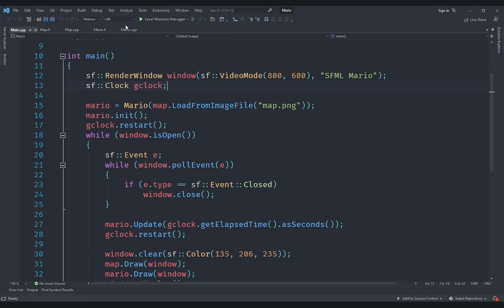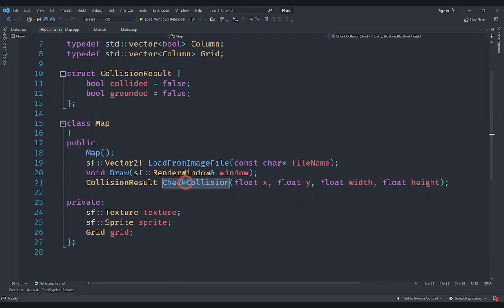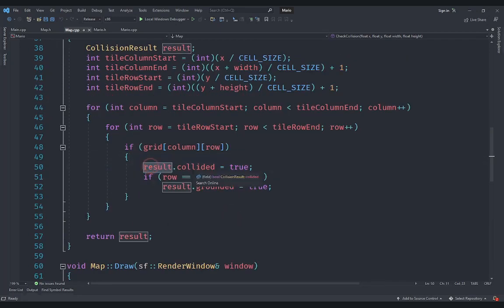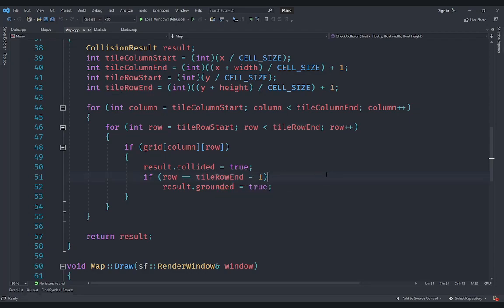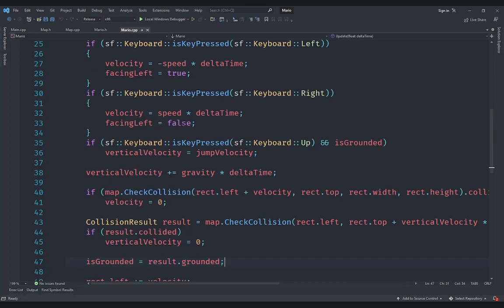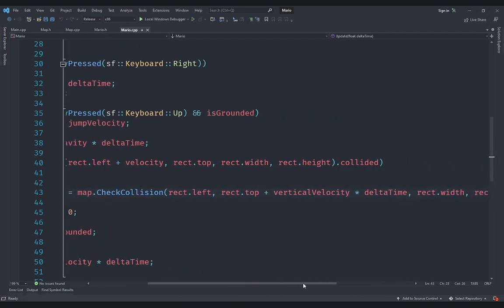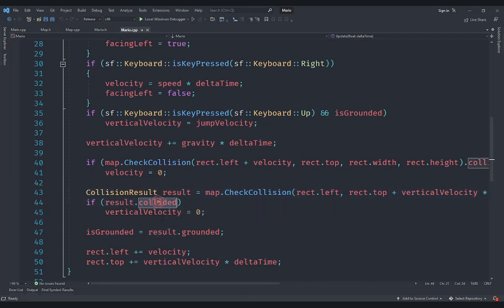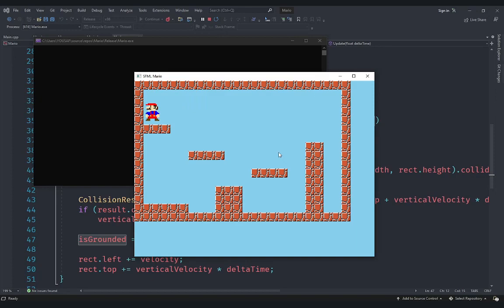Collision Bug Fix | C++ SFML Mario Game # 10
This is the tenth episode of my series in which we will create a Mario-based platformer game using C++ & SFML.

In this video, we will fix the "sliding on the ceiling" bug in our collision system.